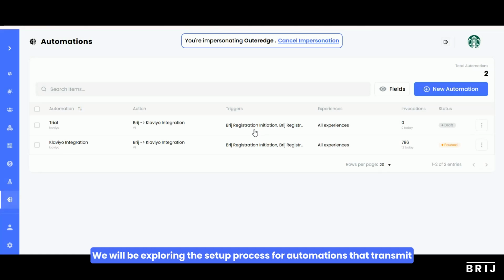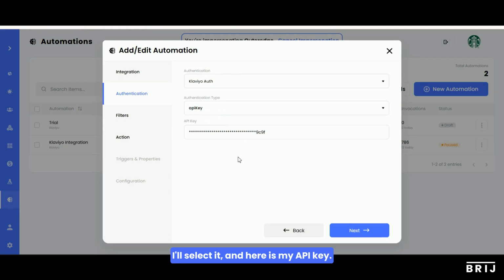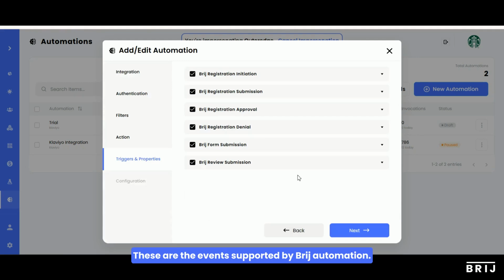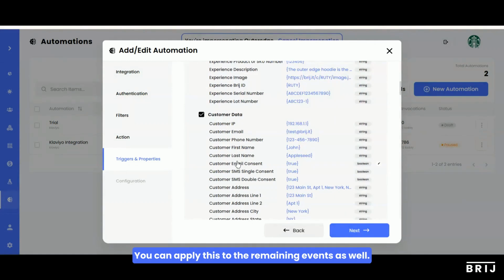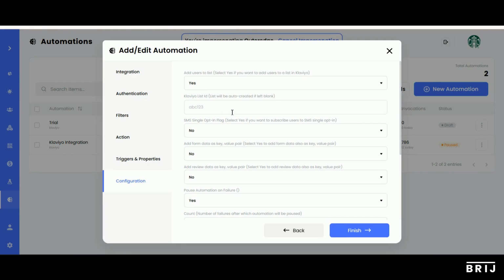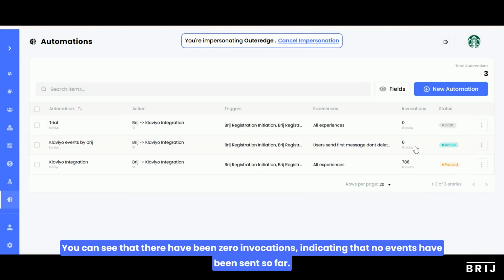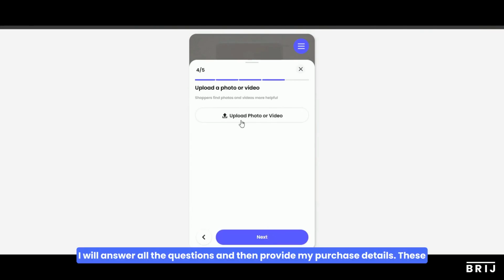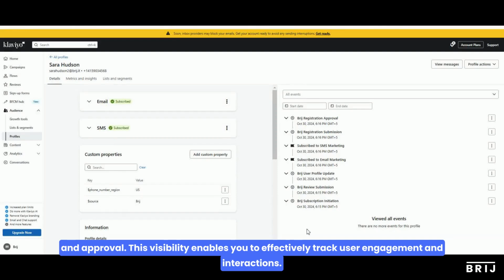Intro to Automations